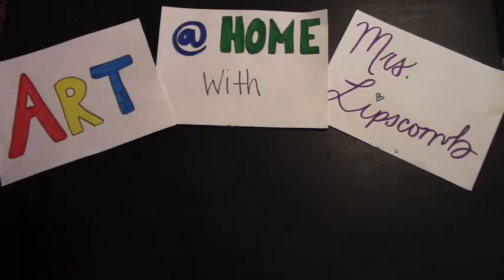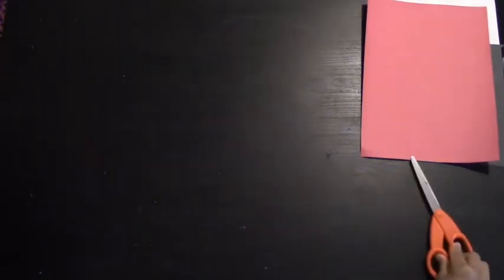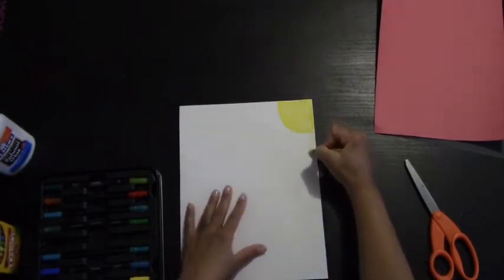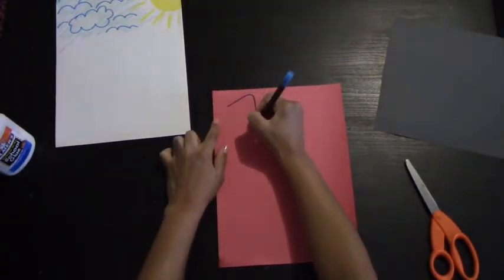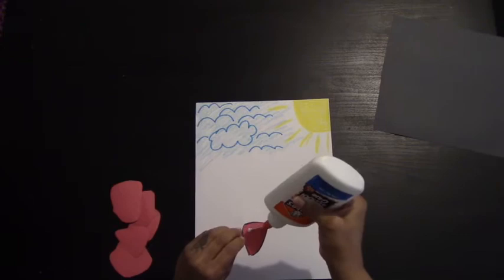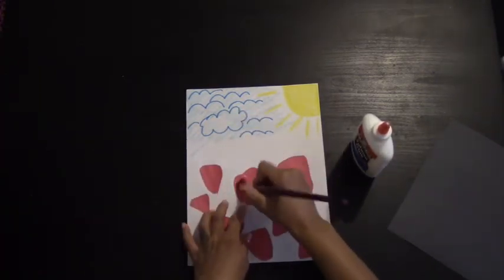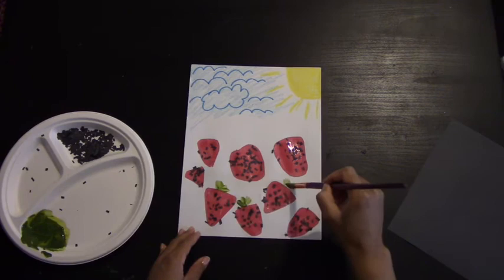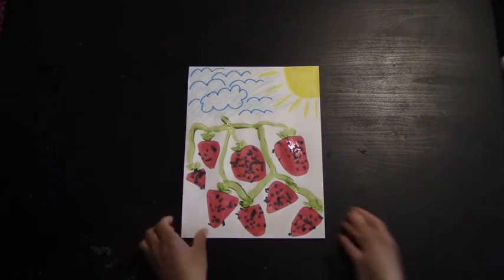Strawberry Garden: Art @ Home with Mrs. Lipscomb